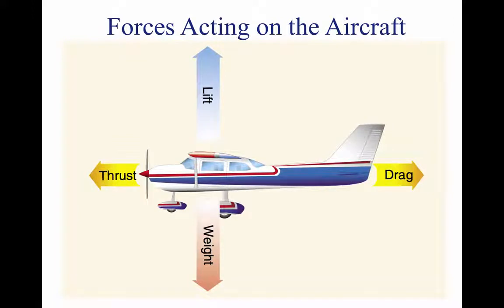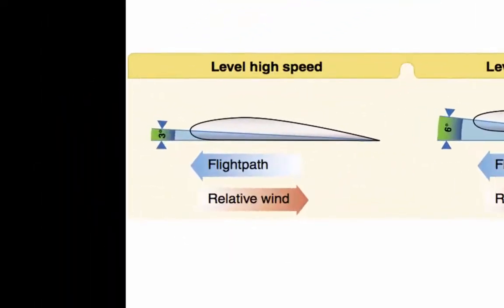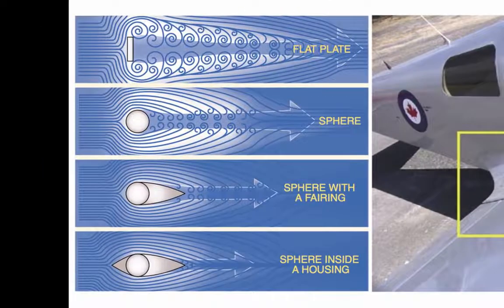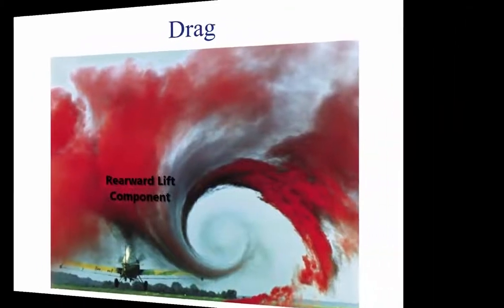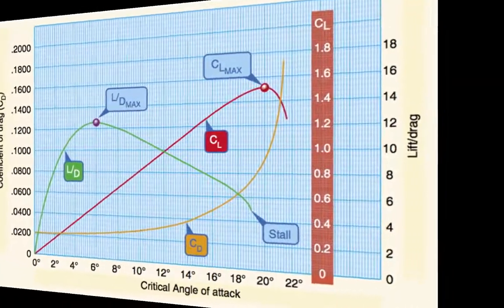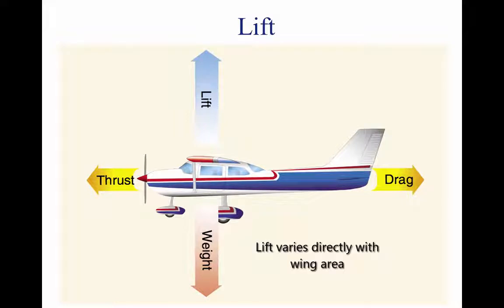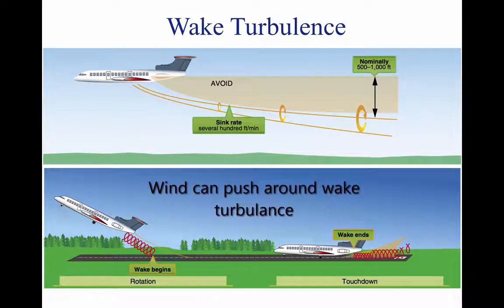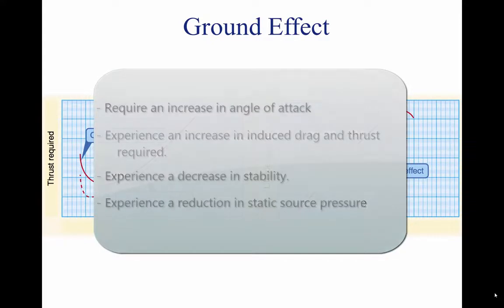Private Pilot Tutorial 4 Aerodynamics of Flight Part 1 of 3